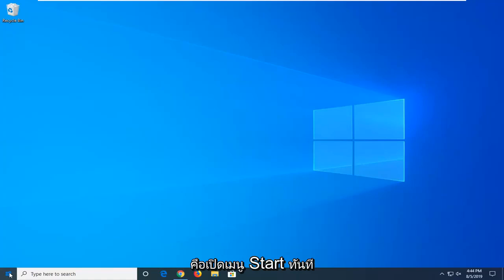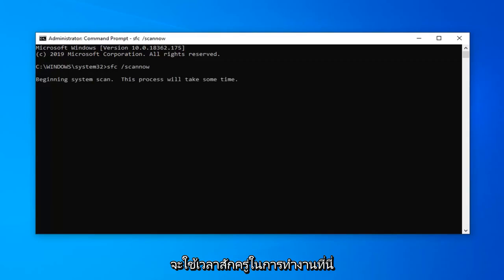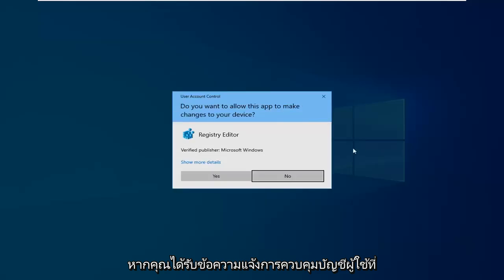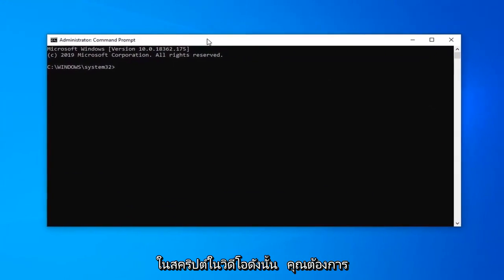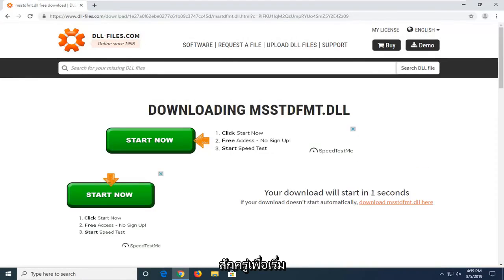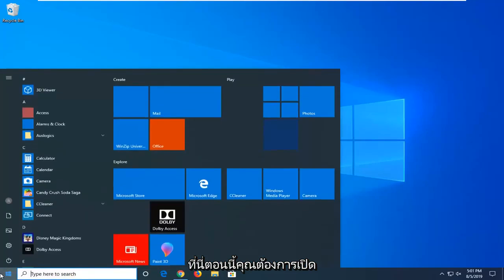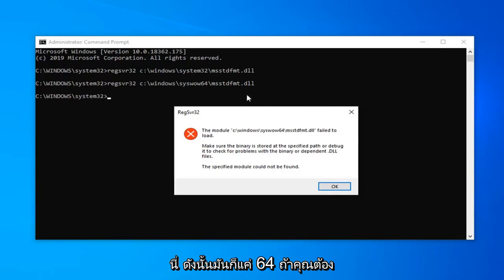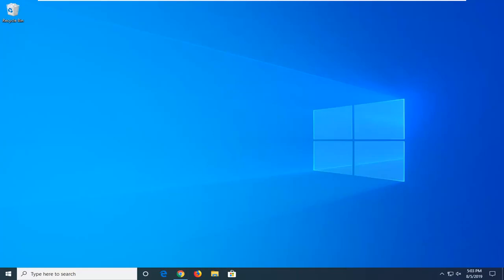แก้ไขแล้ว: Msstdfmt.dll Not Found หรือข้อผิดพลาดที่ขาดหายไปใน Windows 10/11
วิธีแก้ไข 'msstdfmt.dll' ไม่มีข้อผิดพลาดใน Windows 10/8/7 [บทช่วยสอน]

คำสั่ง:
sfc /scannow
regsvr32 c:\windows\system32\msstdfmt.dll
regsvr32 c:\windows\syswow64\msstdfmt.dll

msstdfmt.dll windows 10
คลาส msstdfmt.dll ไม่ได้ลงทะเบียน
msstdfmt.dll หายไป
msstdfmt.dll microsoft
คลาส msstdfmt.dll ไม่ได้ลงทะเบียน windows 10

ข้อผิดพลาด Msstdfmt.dll เกิดจากสถานการณ์ที่นำไปสู่การลบหรือเสียหายของไฟล์ msstdfmt DLL

ข้อผิดพลาด msstdfmt.dll สามารถแสดงบนคอมพิวเตอร์ของคุณได้หลายวิธี ต่อไปนี้คือวิธีทั่วไปบางส่วนที่คุณอาจพบข้อผิดพลาด msstdfmt.dll

มี DLL จำนวนมากในโฟลเดอร์การติดตั้ง Windows และแต่ละไฟล์มีความสำคัญอย่างมากต่อความสมบูรณ์ของระบบปฏิบัติการ หนึ่งในไฟล์เหล่านี้คือไฟล์ "msstdfmt.dll" ซึ่งเก็บคำสั่งบางอย่างที่จำเป็นสำหรับแอปพลิเคชันบางอย่างเพื่อให้ทำงานได้อย่างถูกต้อง ในบทช่วยสอนนี้ เราจะพูดถึงสาเหตุที่ข้อผิดพลาด “msstdfmt.dll หายไป” อาจถูกทริกเกอร์และยังให้แนวทางแก้ไขปัญหาที่สามารถแก้ไขปัญหาได้

หลังจากได้รับรายงานจำนวนมากจากผู้ใช้หลายราย เราจึงตัดสินใจตรวจสอบปัญหาและคิดหาวิธีแก้ไขเพื่อแก้ไขปัญหาทั้งหมด